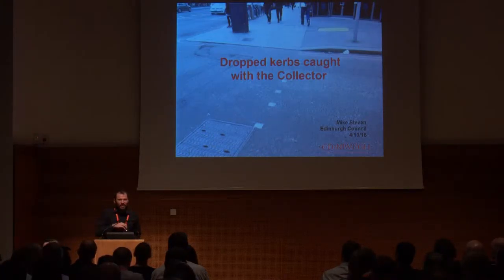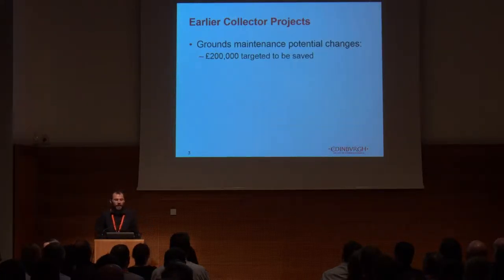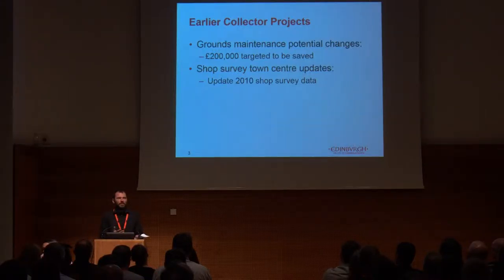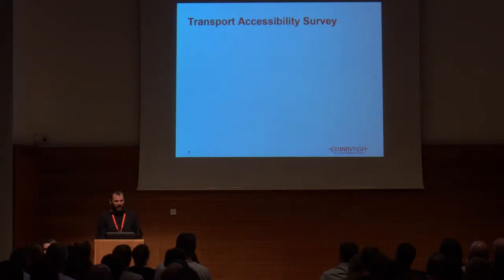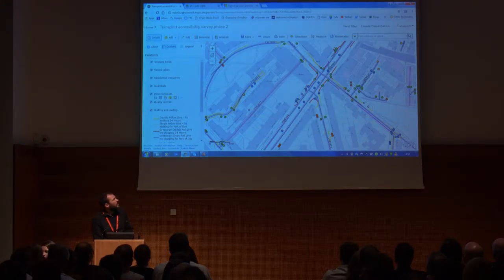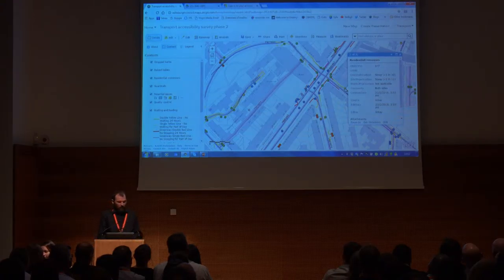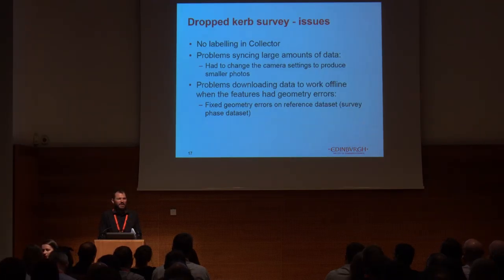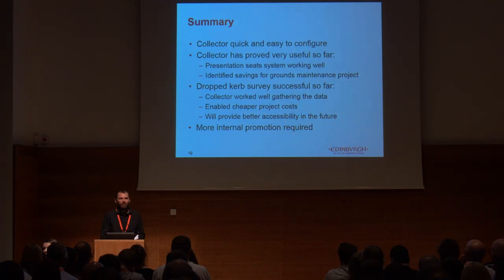Dropped Curbs - City of Edinburgh Council - Esri UK Scottish Conference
Mike Steven from City of Edinburgh Council: This presentation discusses the council's mobile data collection in general and the Collector projects completed so far, focusing on our latest project. Transport Policy received funding to improve the accessibility of Edinburgh for disabled people. They wanted to survey all of the dropped kerbs, raised tables and guardrails throughout the city so we used the Collector to capture these features.